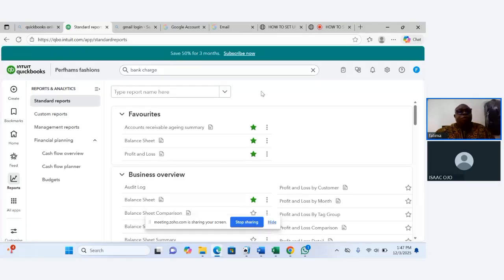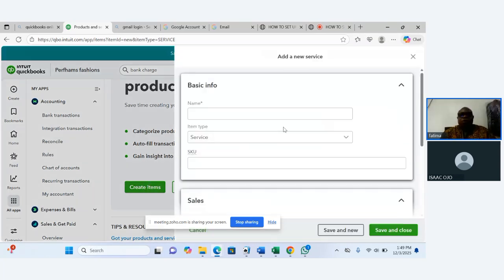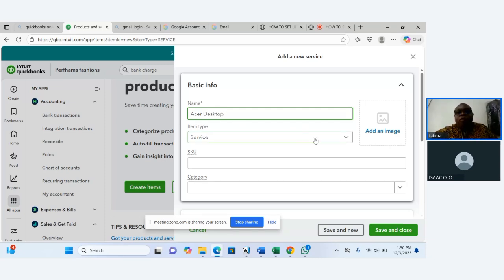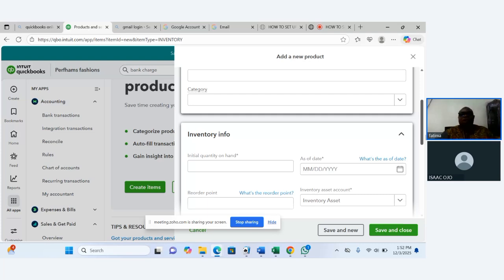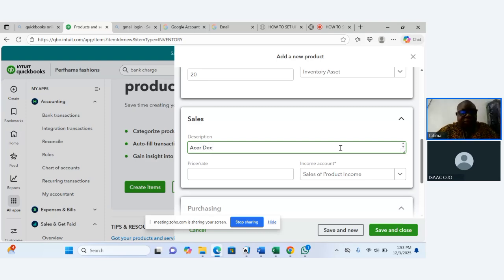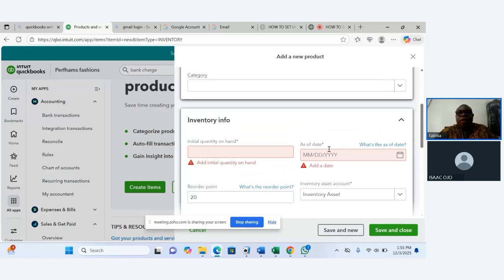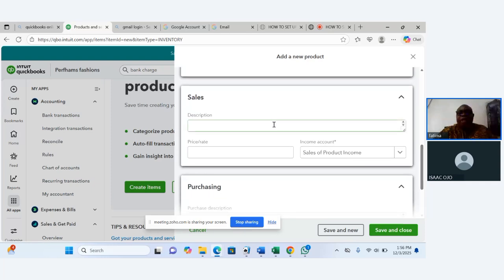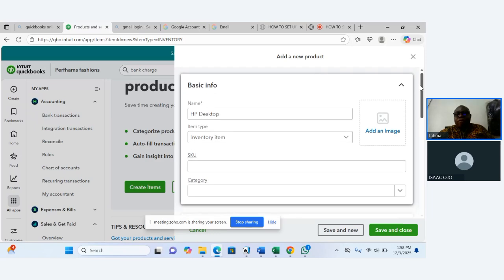How to set up customers, Vendors and inventory